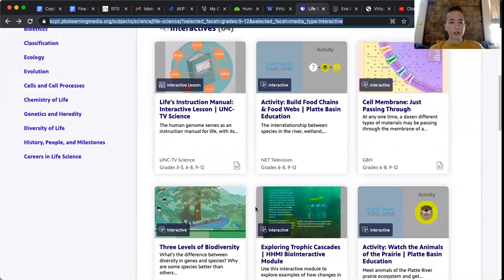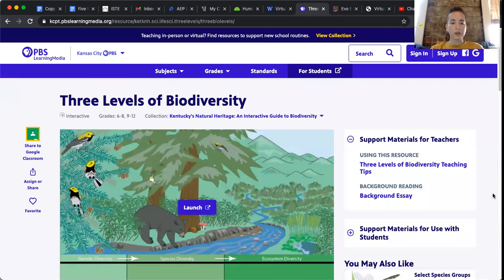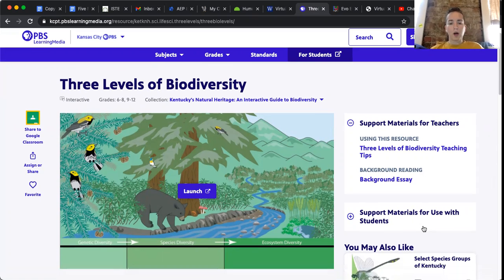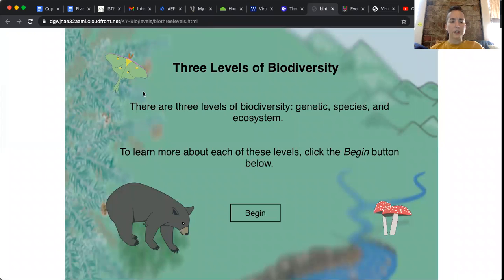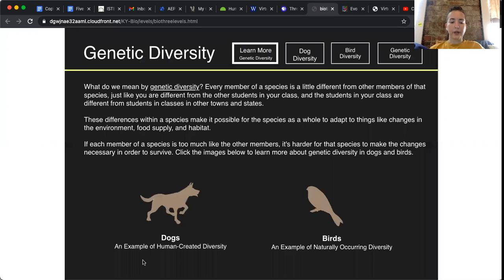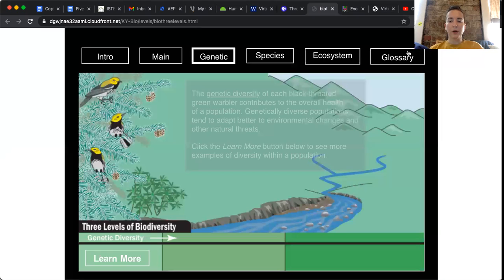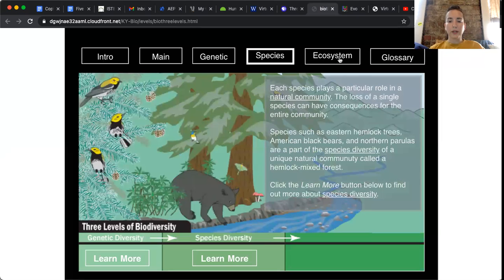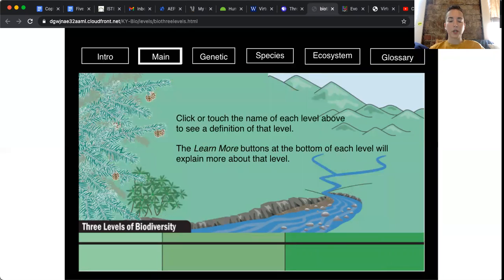PBS Learning Media: 3 Levels of Biodiversity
AEP 800 Assignment 3